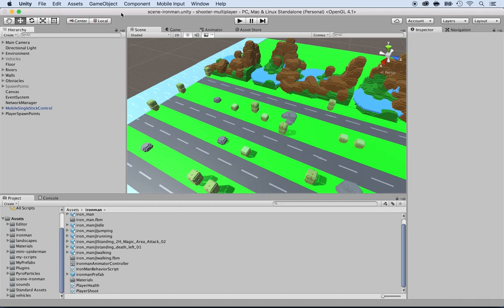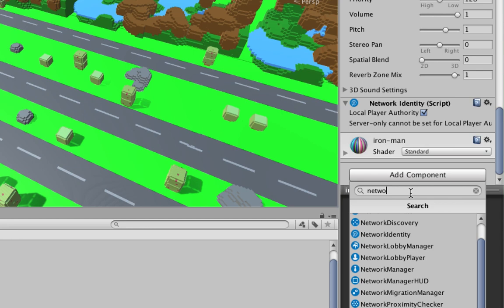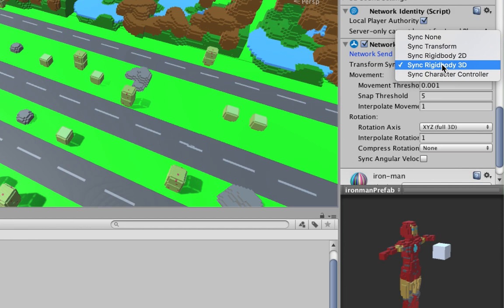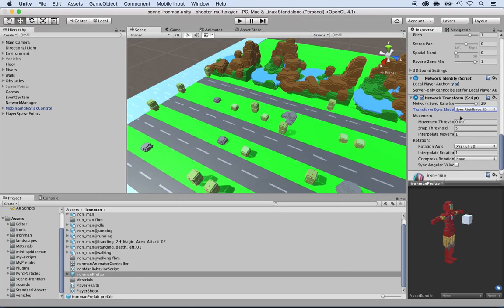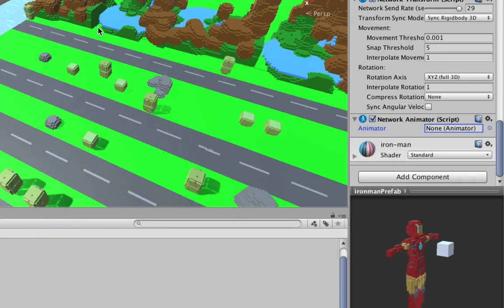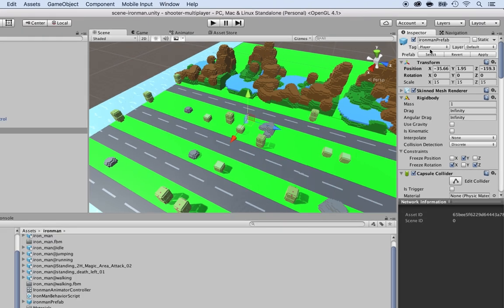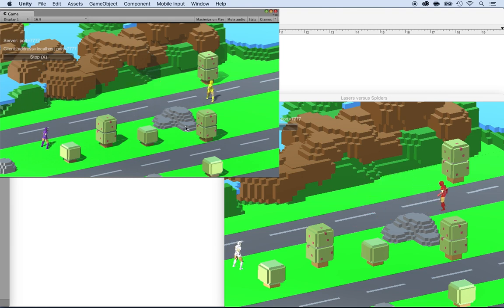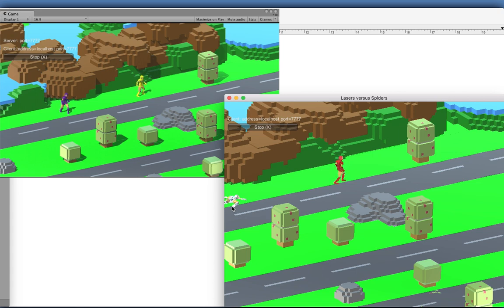Unity Multiplayer Shooter Tutorial - Part 14: Synchronizing Player Position and Animations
Welcome to Part 14 of our Unity Multiplayer Shooter Tutorial series! In this video, we dive deep into the world of multiplayer game development as we focus on synchronizing player positions and animations. You'll learn how to ensure that all players in your online shooter game move smoothly and interact with the game environment, while their animations sync up seamlessly. Mastering this crucial aspect of multiplayer game development is key to creating an engaging and immersive player experience. Whether you're a seasoned Unity developer or just getting started, this tutorial will provide you with the knowledge and skills to make your multiplayer game truly stand out.